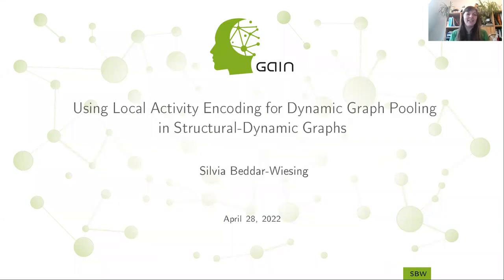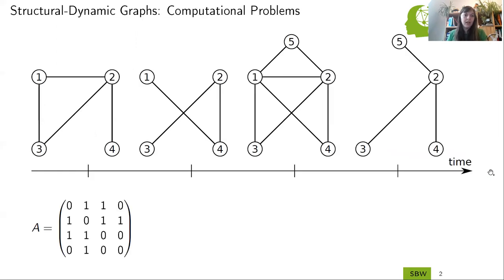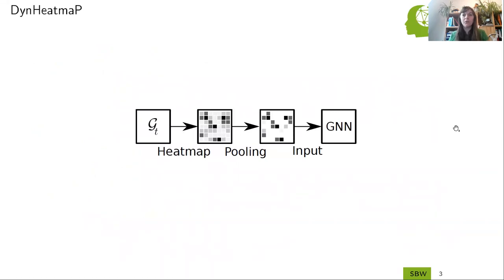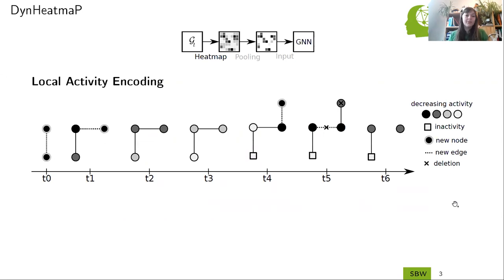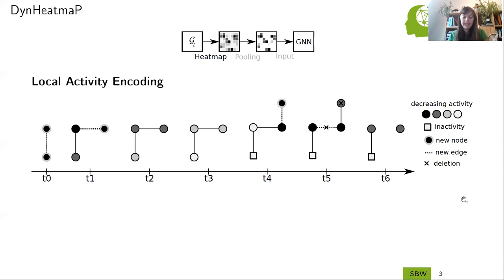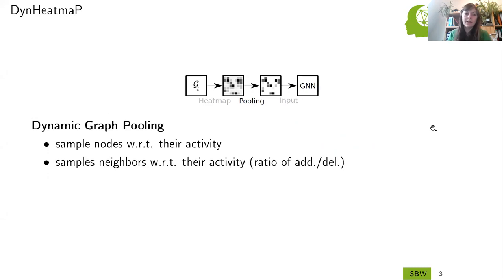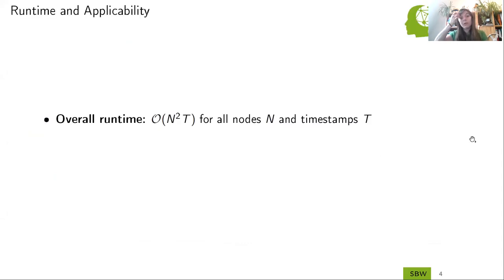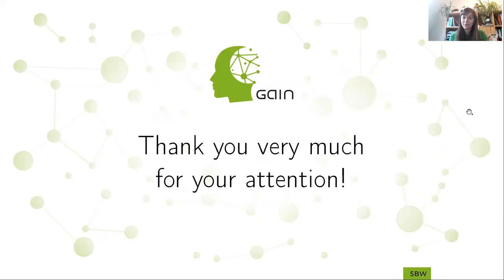ACM SAC'22 SRC: Using Local Activity Encoding for Dynamic Graph Pooling in Structural-Dynamic Graphs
This presentation introduces the problem of processing structural-dynamic graphs and a preprocessing module for handling these. It was held at the ACM SAC'22 student research competition and was awarded the first place.

Abstract:
Graphs have recently become more popular for modeling real-world as well as theoretical problems, and several Machine Learning algorithms for learning on them have developed. For graphs that change over time, however, research is still at an early stage. This article proposes a framework DynHeatmaP that generates a constant-size graph sequence representation of graphs whose structure changes over time (structural-dynamic, SDG) in linear time. The framework uses a representation of additions and deletions of nodes and edges (events) to perform dynamic graph pooling. Our algorithm translates the dynamic changes of the nodes and edges to a heatmap representation of the current node activity, regarding additions and deletions in the neighborhood, respectively. The created activity heatmap is utilized as probabilities of the nodes to be sampled in the subsequent pooling step. In addition, the neighborhood of selected nodes has been sampled such that the ratio of additions and deletions is represented accordingly. The obtained downsampled graph sequence can then be used representatively as input to a GNN for learning on the original stream. Focussing on the active regions in a graph, the fast pooling process can reduce the training time significantly and addresses the problem of unbalanced datasets in real-world applications modeled as sparse graphs.